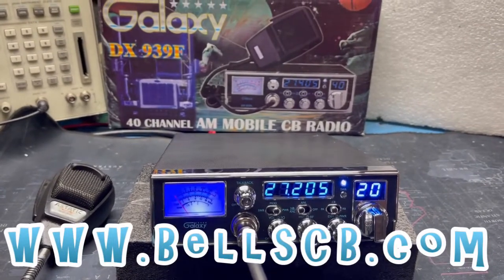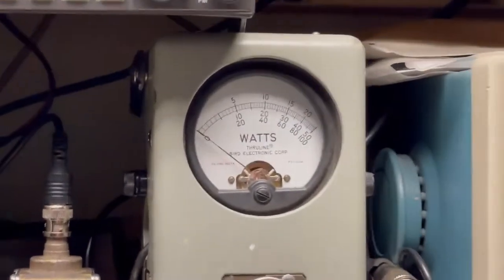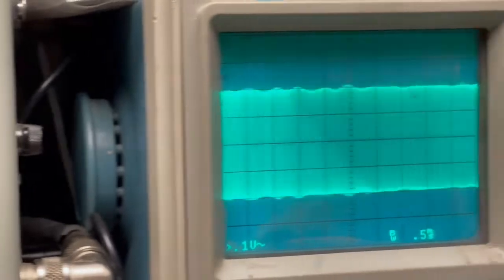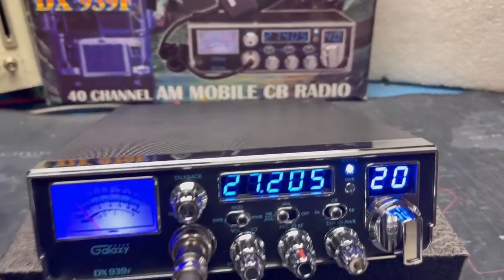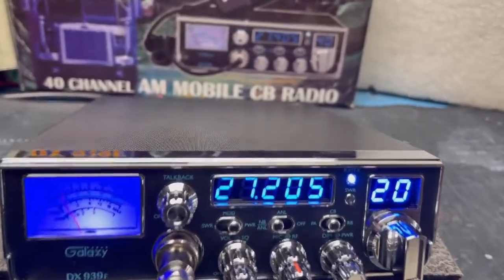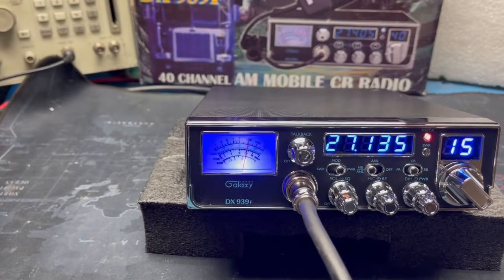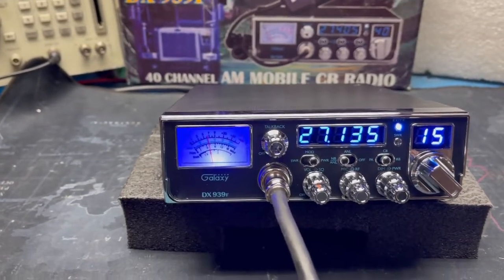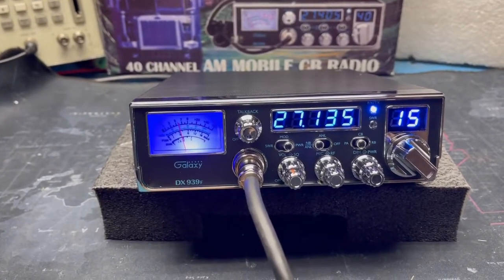Galaxy DX-939 Tune-up Report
Galaxy DX 939 Tune up Report for  Ryan  in MA on 1-22-21

000156